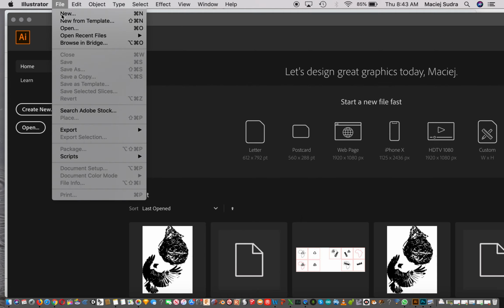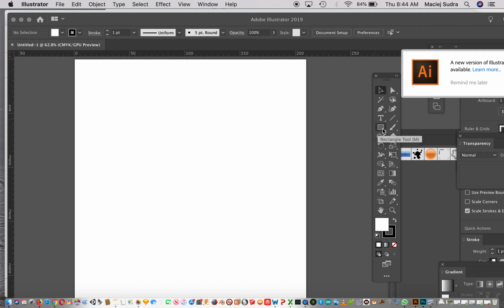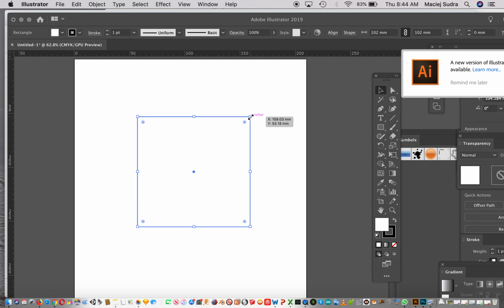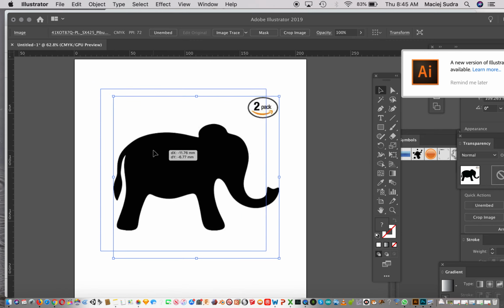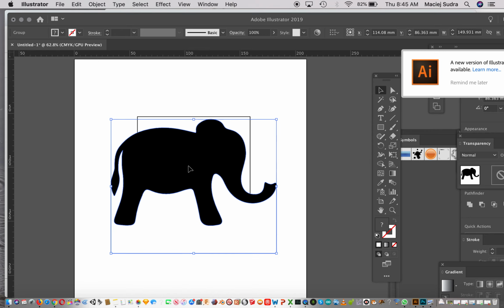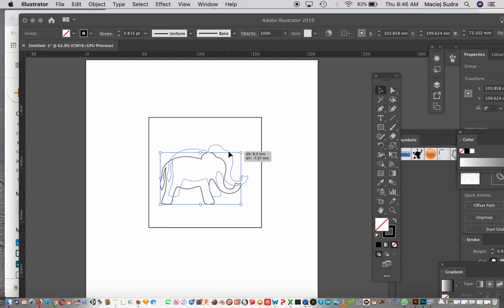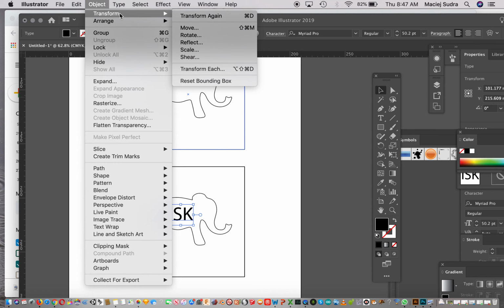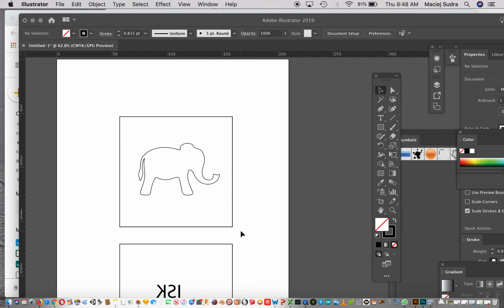Using Illustrator to Create Plastic Mold